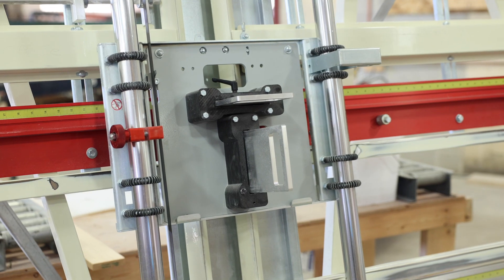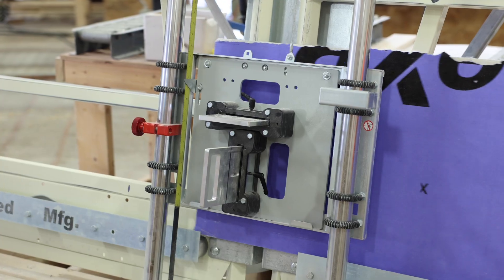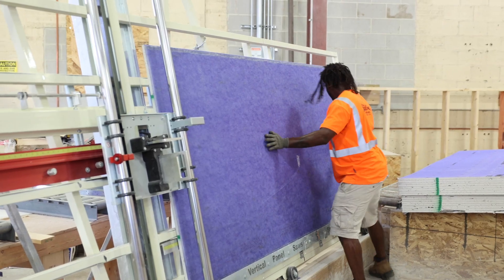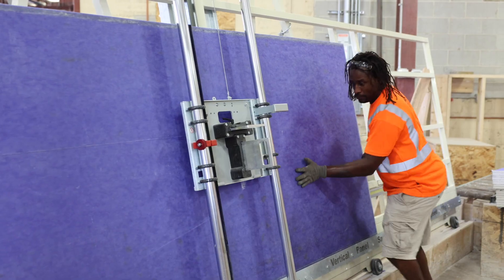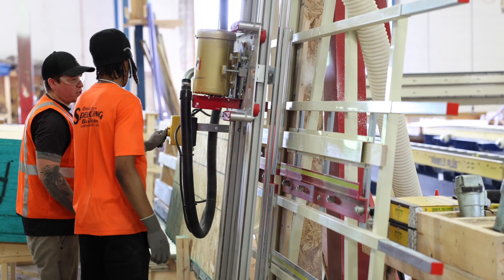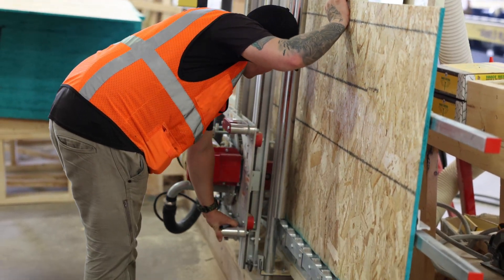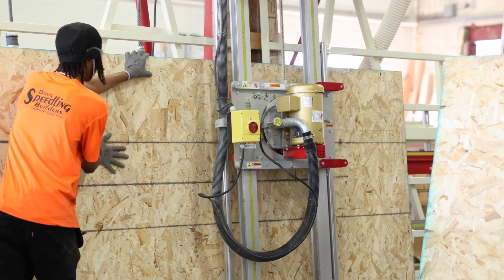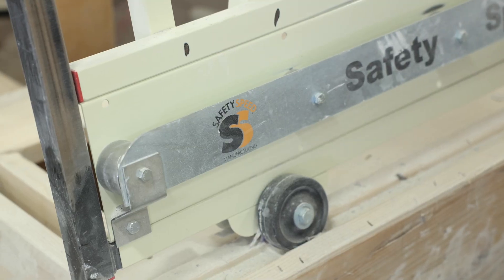Doug Speedling Builders experience using our Industrial Panel Saw and Vertical Gypsum Cutter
We had the opportunity to visit with Doug Speedling Builders in St. Paul, Minnesota. Doug Speedling builders uses a 7400 Model Panel Saw for breaking down plywood and the VGC-515 Model Vertical Gypsum Cutter for scoring gypsum panels.